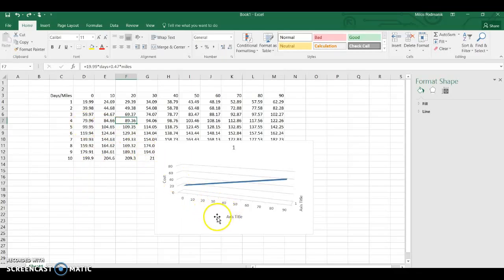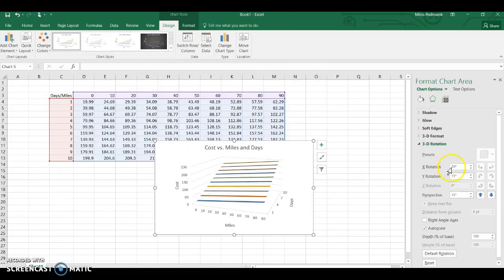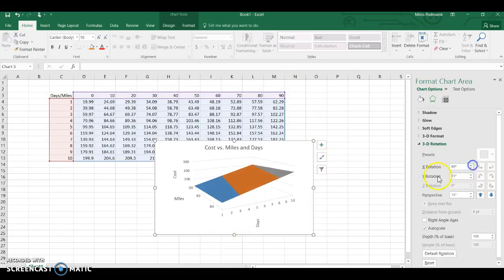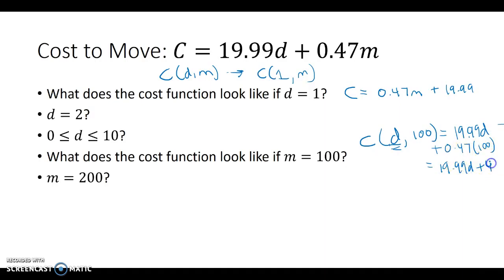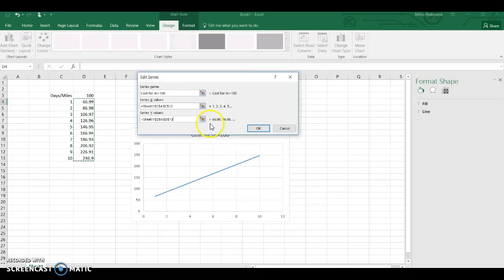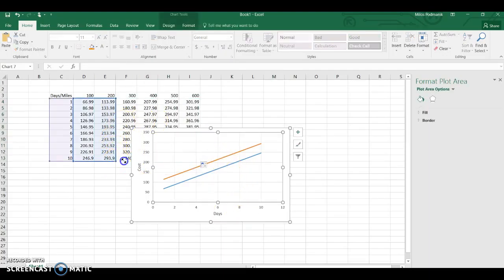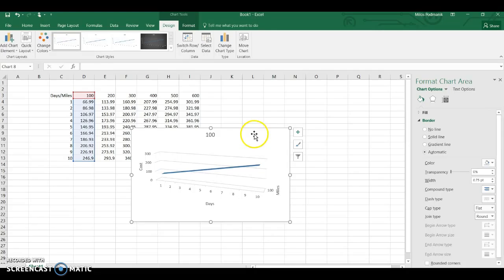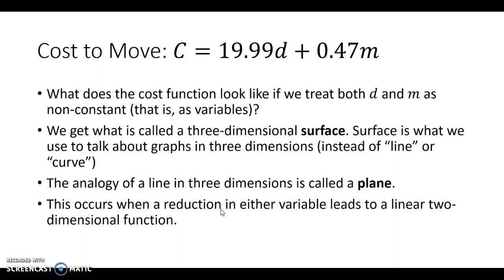Building the Multivariable Function Graphically (Part 2)